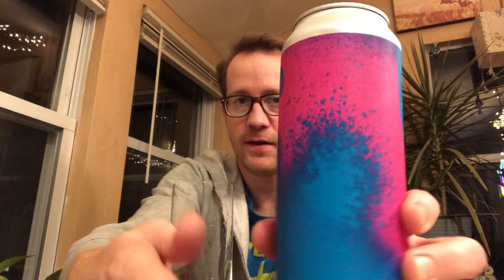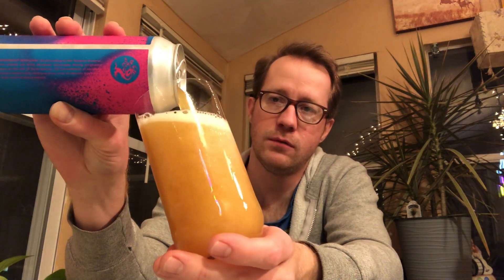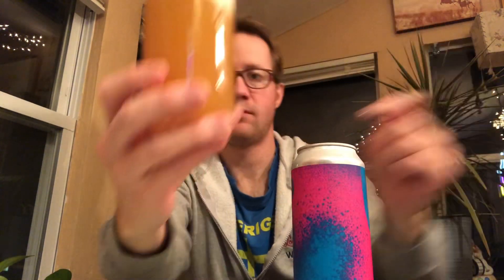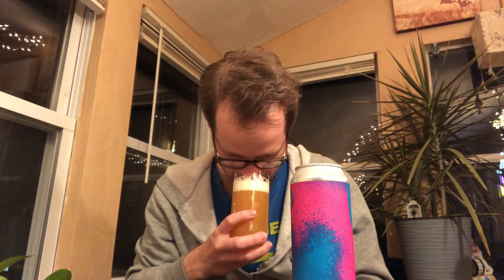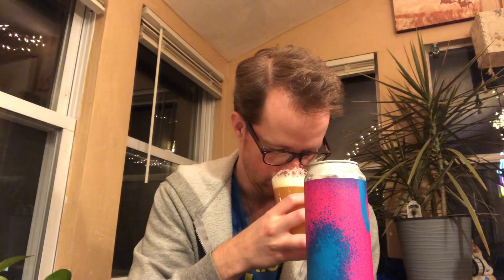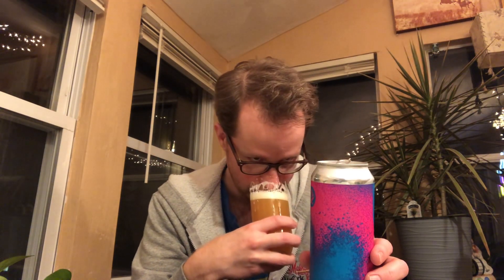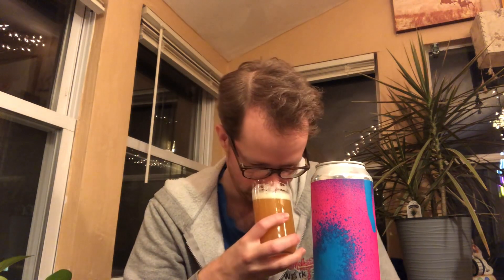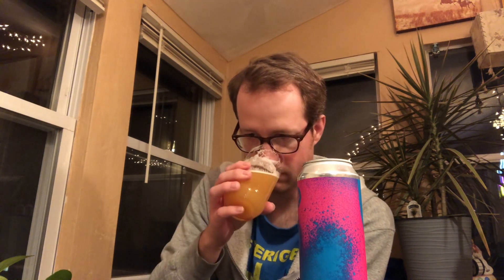Tree House Vivid Fruit Powder DIPA